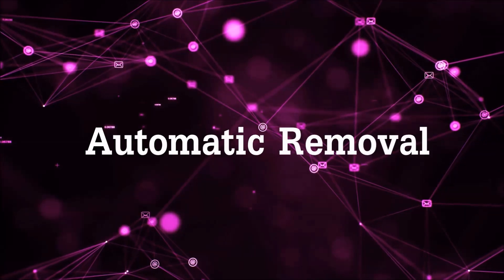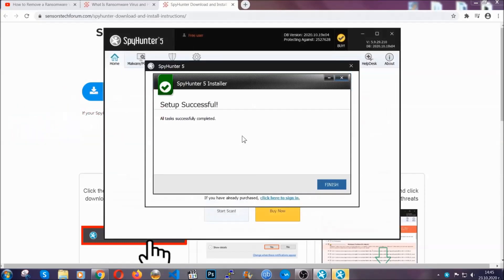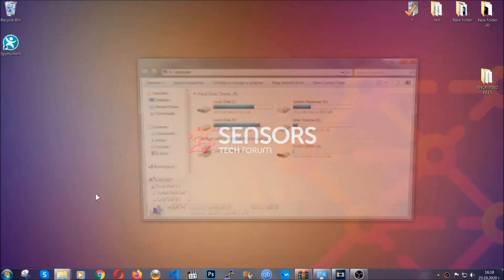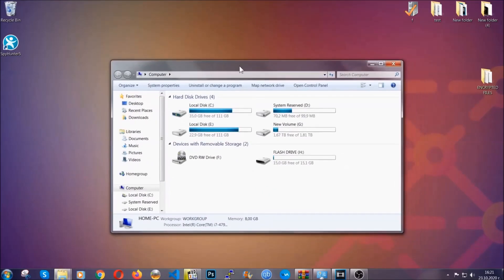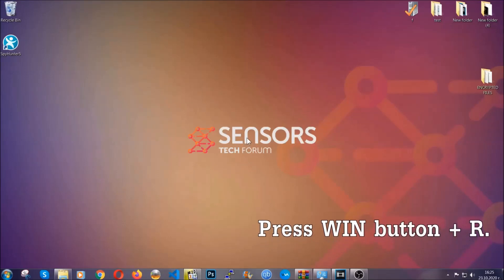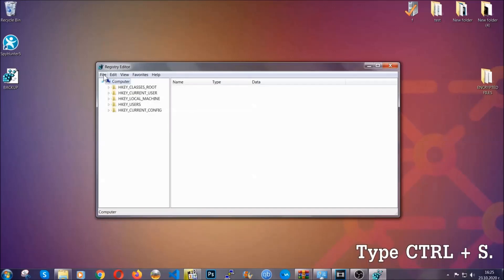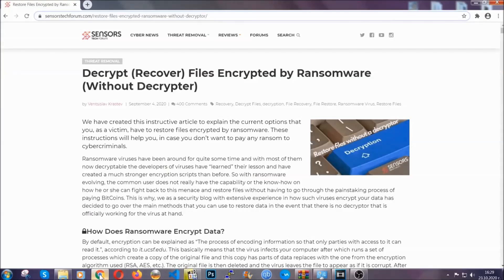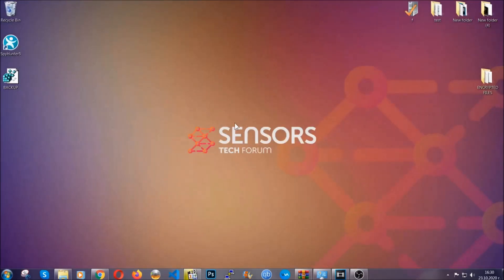QSCX Virus [.qscx File] Removal & Decrypt Guide [Free Fix]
00:00 Start
00:50 Automatic Removal
02:00 Manual Removal
05:13 File Recovery

QSCX Virus (.pscx File) Removal & Decrypt Guide (Free Fix Steps)
QSCX Ransomware virus removal and .pscx file recovery.
.qcsx file extension removal

Qscx virus is the name of a nasty ransomware infection that belongs to the STOP/DJVU Crypto family of threats. This malware's main goal is to encrypt the files that are added to your computer and then set the .pscx file extension to be added to the files. The virus aims to get victims to pay ransom in the form of BitCoin of around $1000 if they want to use their files again. We DO NOT recommend that you pay these criminals as you lay your trust in the same people who have encrypted your files. Instead, our advice is to follow the removal guides in this video or in the linked article below. They may help you remove this virus effectively and show you some alternative ways to try and get your files back.